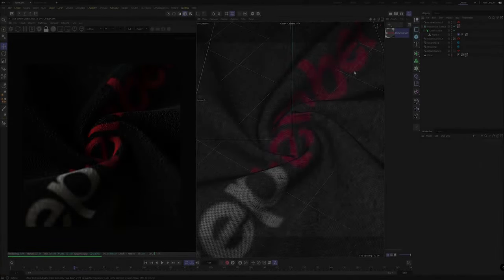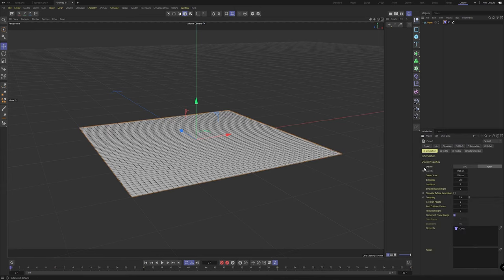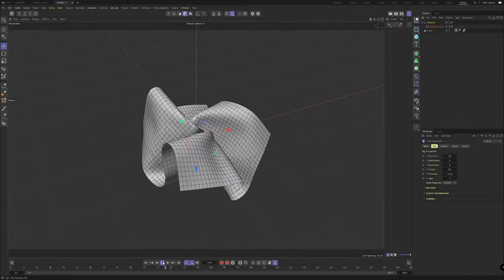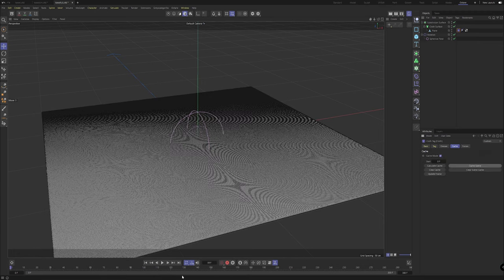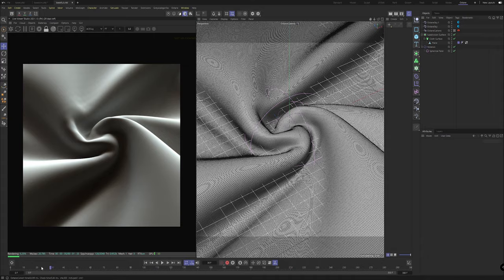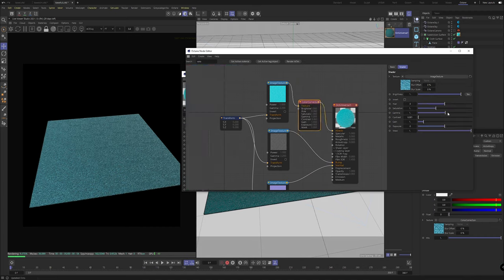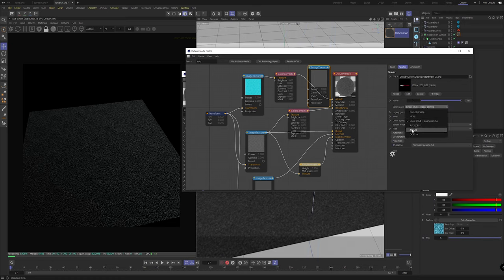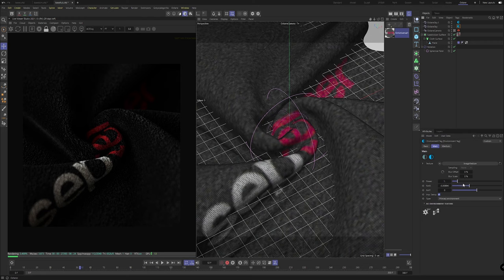How to Create and Render SIMPLE Towel Cloth Simulations in Cinema 4D and Octane │ september ®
Thanks for watching, today Anton guides you through setting up a simple cloth simulation rig using a basic rotation force, with a focus on rendering and subdividing the cloth out as a towel. You can easily overlay any logo or texture over the cloth using a few simple nodes, and utilise this method to add a touch of animated polish to your cloth.